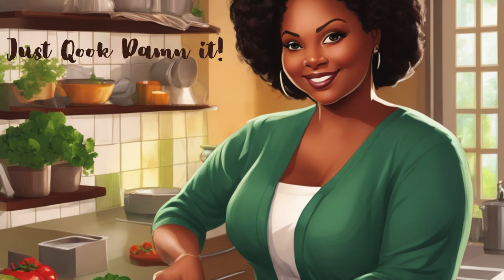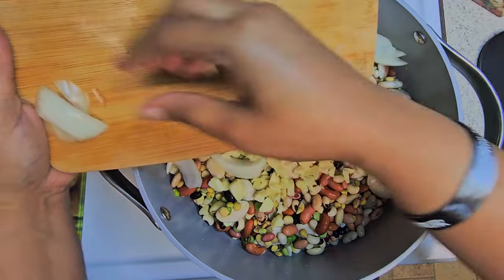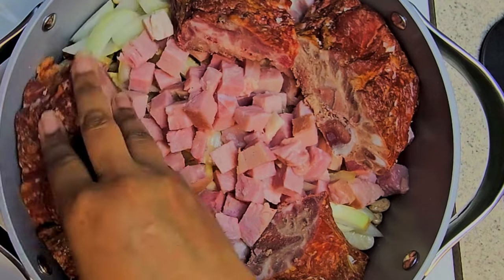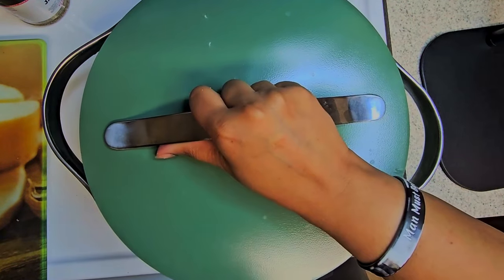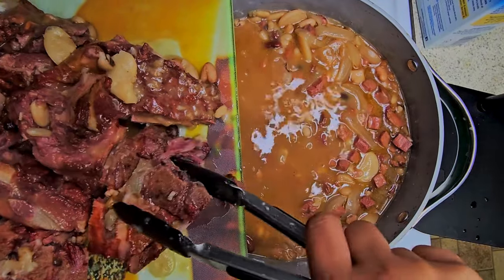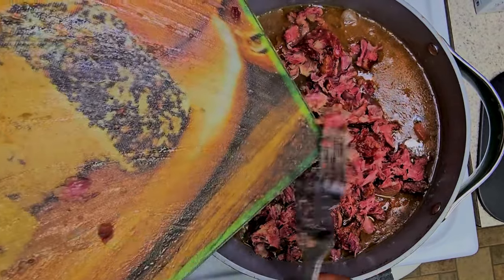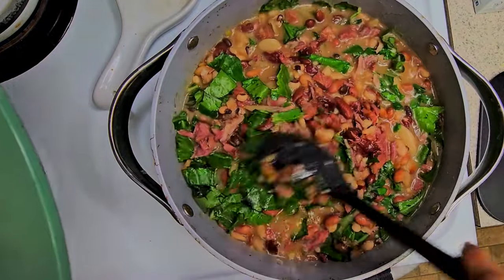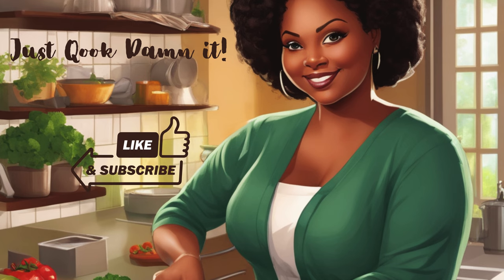Ultimate 15 Bean Soup: Flavorful & Easy!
I want to give a huge shout-out to **Good Vibes Cooking** for sharing their incredible 15BeanSoup recipe! I decided to give this recipe a try and the result was absolutely delicious. The original recipe was packed with flavor and easy-to-follow steps, making it the perfect base for a cozy and hearty meal. With a few tweaks to suit my own taste, it turned out to be a crowd-pleaser!

If you’re looking for comfort in a bowl, this is the recipe to try. Be sure to check out Good Vibes Cooking’s channel for even more fantastic recipes, and let’s all keep spreading those good vibes in the kitchen!

Here is the ingredients (side note- I did not measure anything) CozyMeals as following
2 cups beans
4 tablespoons butter
4 garlic cloves
1 onion
2 cups ham
Smoked pork neck
5 cups Chicken stock
4 cups collard greens